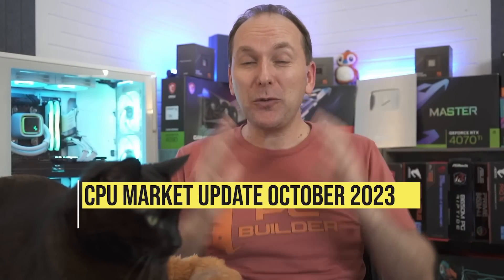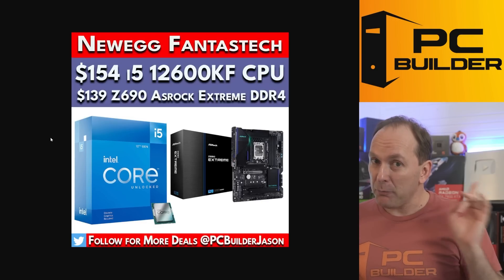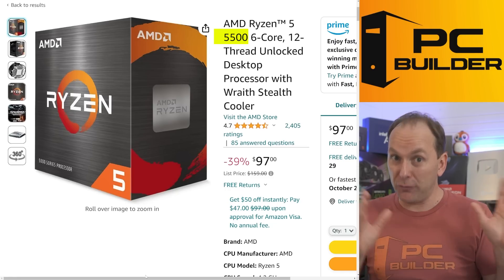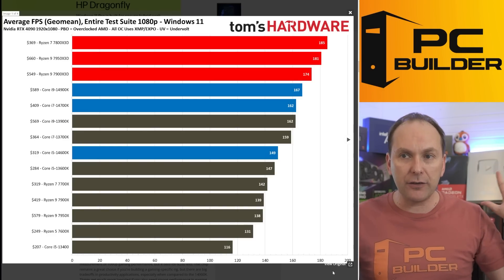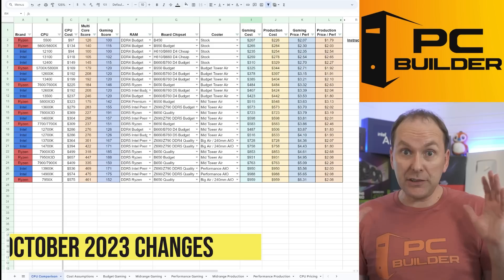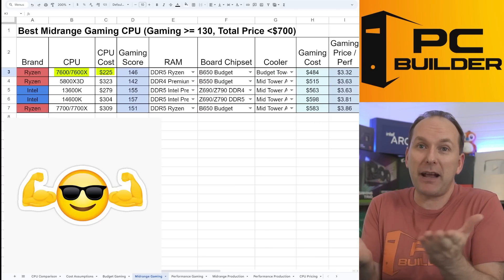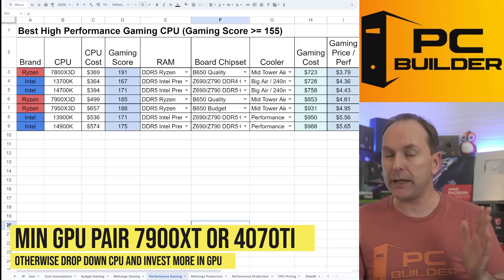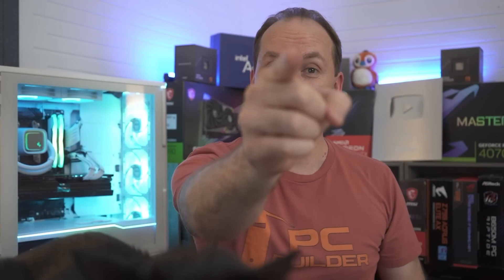🚨 AMD Cuts CPU Prices 🚨 Intel 14th Gen Launch! 🚨 Best CPU for Gaming 2023 (October)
Ryzen CPU Price Cuts! Intel 14th Gen Launch! Best CPU for Gaming 2023 (October) 🔻Click Show More For Links🔻

▶️ Ryzen 7600 / 7600X
▶️ Ryzen 7700 / 7700X
▶️ Ryzen 7800X3D
▶️ Ryzen 7900X / 7900
▶️ Ryzen 7950X

▶️ Ryzen 5500
▶️ Ryzen 5600
▶️ Ryzen 5600X
▶️ Ryzen 5700X
▶️ Ryzen 5800X3D

Best Gaming CPU (Intel)
*12th Gen Intel CPUs*
▶️ i3 12100F
▶️ i5 12400F / 12400F
▶️ i5 12600K
▶️ i7 12700F
▶️ i7 12700K

▶️ i3 13100F
▶️ i5 13400F
▶️ i5 13500
▶️ i5 13600K / KF
▶️ i7 13700K
▶️ i9 13900K

▶️ Z690 (12th &13th Gen Intel Overclocking)
▶️ Z790 (12th & 13th Gen Overclocking)
▶️ B660 (12th & 13th Gen Intel Non-Overclocking)
▶️ B760 (12th & 13th Gen Intel Non-Overclocking)

▶️ B550 (Ryzen 5000 & 3000)
▶️ B450 (Ryzen 5500/5600g/5700g)
▶️ X570 (Ryzen 3000 & 5000)
▶️ AM5 Motherboards (Ryzen 7000)

CPU Price report for October 2023. We review the current CPU prices and determine the Best CPU for gaming 2023 and Best CPU for productivity. We cover current CPU price news including recent Ryzen 7000 CPU launches, 13th Gen Intel Launches, and newly launched Intel 14th Gen CPUs. We discuss CPU News including huge price cuts on AMD Ryzen 5600, Ryzen 7800X3D, and Intel CPUs. For the best gaming CPU 2023 we use the full platform cost for your PC Build including CPU, motherboard, RAM, and CPU Cooler. We cover the best Ryzen CPU for gaming and best intel CPU for gaming, including best budget gaming CPU and the best CPU and GPU combo. If you are looking for the best PC Build 2023, it begins with buying the best CPU for gaming and we have you covered.

0:00 Best CPU 2023 (October)
0:31 Amazing Tech Deals!
1:10 New 14th Gen Intel CPU Prices!
1:44 14th vs 13th Gen Prices
2:41 HUGE Deal on this CPU
3:19 Ryzen CPU Price Cuts
3:42 Insane Deal on X3D!
4:26 Huge Ryzen 5000 Price Cuts
5:16 This CPU is Selling Out
5:49 CPU News - Intel 14th Gen Launch
6:36 New 14th Gen Optimization Feature
6:59 14th Gen AI Overclocking
7:46 14th Gen Performance vs Ryzen
8:41 FIRE SALE on Intel Motherboards
9:21 PC Builder Thoughts on 14th Gen
9:56 Can This SAVE 14th Gen Launch?
10:26 Best CPU 2023 (OCT) - How It Works
10:56 Big Changes in October!
11:28 Best Budget Gaming CPU
12:30 Best Production CPU - Midrange
13:19 Best Midrange Gaming CPU
14:25 Best Production CPU - High End
15:24 Best Gaming CPU - High Performance
16:29 Should You BUY NOW or WAIT?
16:51 Advice for Budget Buyers
17:23 Advice for Midrange Buyers
18:00 Advice for High End Buyers
18:41 GPU Prices Go Crazy